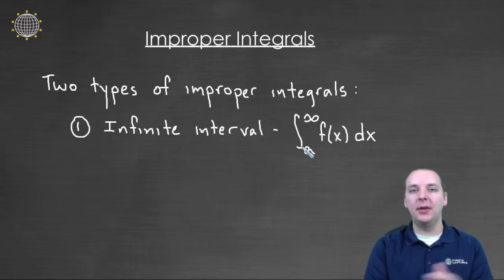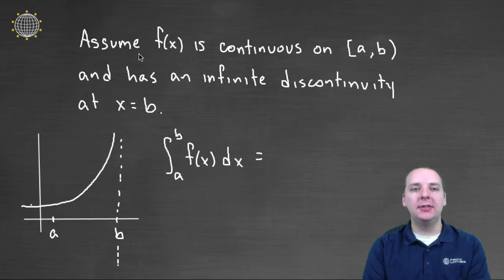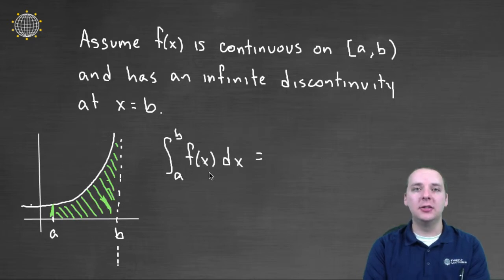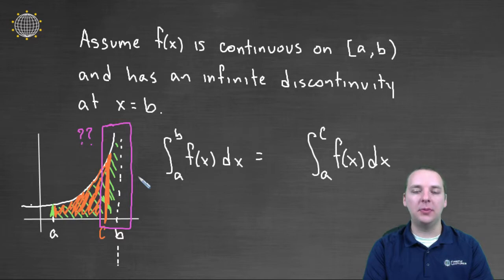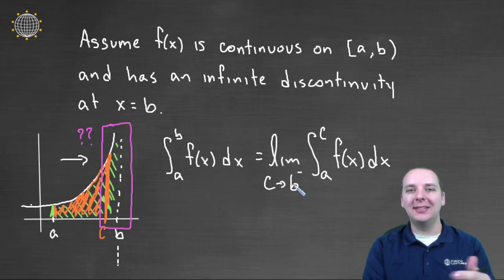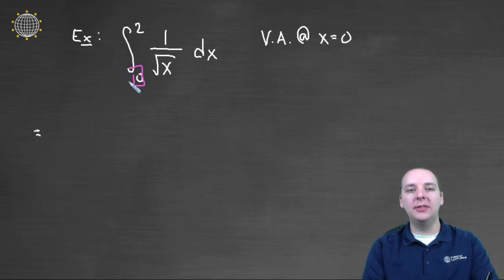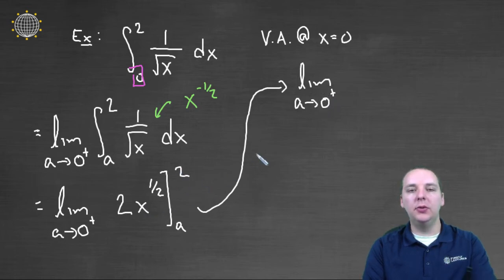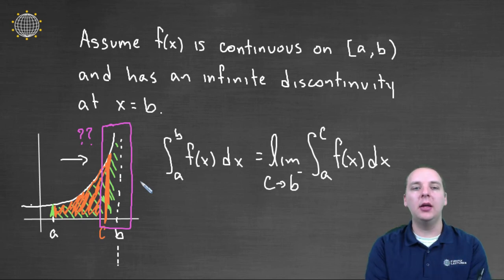Improper Integrals - Part 3